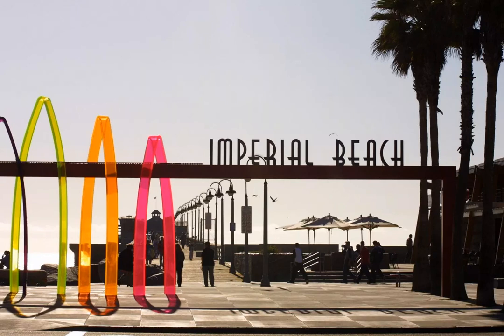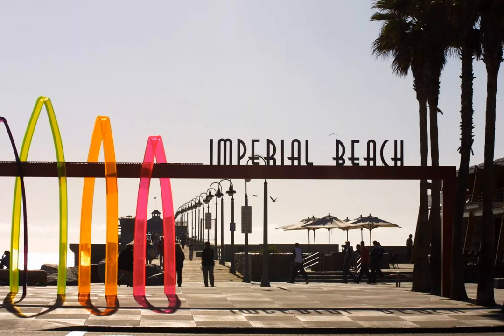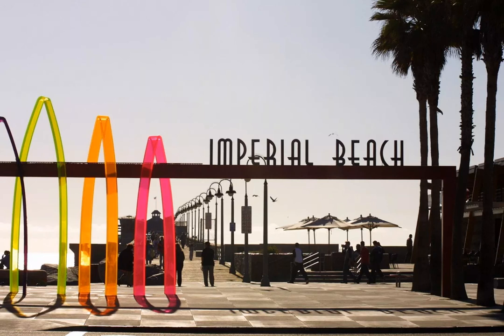Imperial Beach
Five miles from the border, this four-mile stretch of sand is the southernmost beach town in California, and that's not its only claim to fame. The Tijuana River meets the ocean and creates the largest saltwater marsh in Southern California (Tijuana River National Estuary), making it a fantastic spot for bird-watching. Contamination can be an issue so swim elsewhere. Stroll the pier at sunset as fishermen cast madly or enjoy activities like surfing, beach volleyball, and horseback riding. It's home to the massive Sun & Sea sandcastle festival and an outdoor surfboard museum. The narrow Silver Strand isthmus, popular for camping, connects Imperial to Coronado..
There's street parking around the town of Imperial Beach and a few public lots. The area around the pier is the most popular, so drive a few blocks out for a better chance at finding a spot. Bathroom facilities and lifeguards are available in the area around the pier..